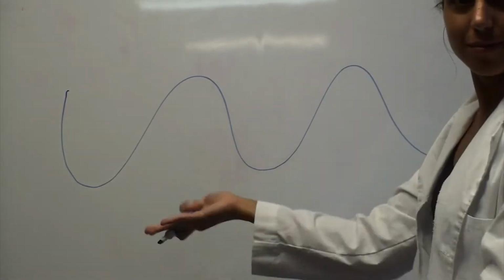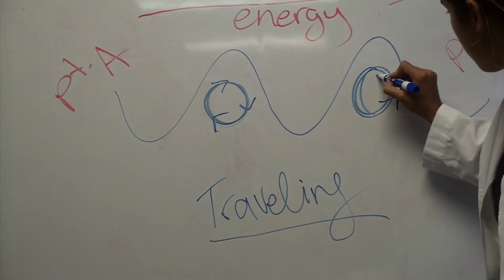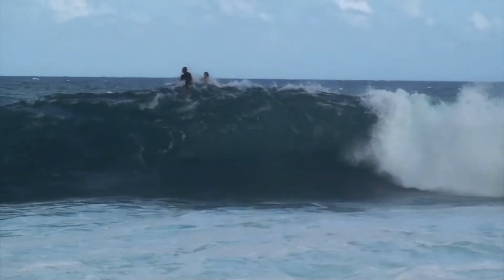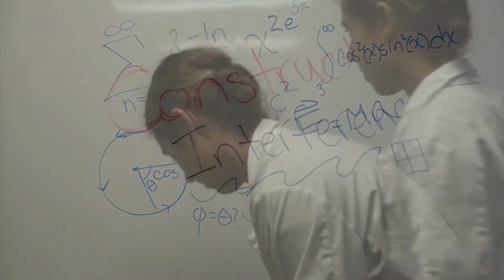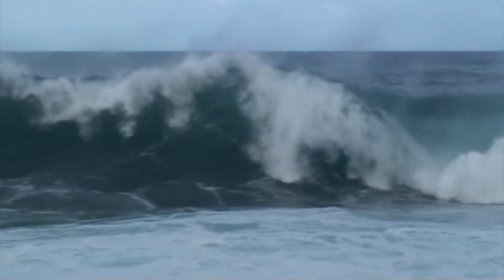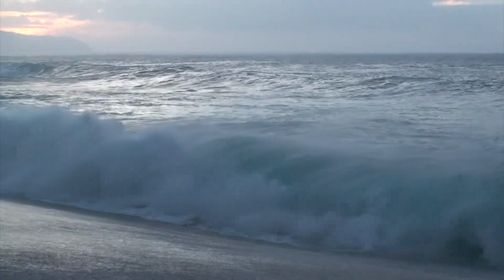Rogue Waves - Alina Abramovich Science Ambassador Scholarship 2018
My entry for the Cards Against Humanity Science Ambassador Scholarship. Hope you enjoy!

Here are the cited sources for the video, as well as for further reading into the topic!

-All footage is original content-

Toffoli, Salman, Dafilis, Onorato & Forza. Wind generated rogue waves in an annular wave flume. [astro-ph/0005112] A Determination of the Hubble Constant from Cepheid Distances and a Model of the Local Peculiar Velocity Field(2017). (Accessed: 9th December 2018)

Hagen O̸istein. Statistics for the Draupner January 1995 Freak Wave Event. 21st International Conference on Offshore Mechanics and Arctic Engineering, Volume 2(2002). doi: 10.1115/omae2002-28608

Francesco Fedele, Joseph Brennan, Sonia Ponce de León, John Dudley, Frédéric Dias. Real world ocean rogue waves explained without the modulational instability. Scientific Reports, 2016; 6: 27715 DOI: 10.1038/srep27715

Georgia Institute of Technology. "Understanding rogue ocean waves may be simple after all." ScienceDaily. ScienceDaily, 21 June 2016.

US Department of Commerce, and National Oceanic and Atmospheric Administration. “What Is a Rogue Wave?” NOAA's National Ocean Service, NOAA, 1 June 2013, oceanservice.noaa.gov/facts/roguewaves.html.

Dormehl, Luke. “Scientists Have Figured Out The Physics Behind Massive Rogue Waves.” Digital Trends, Digital Trends, 11 Apr. 2017,

“The Wave That Changed Science.” TFOT, 30 Oct. 2013,

US Department of Commerce, and National Oceanic and Atmospheric Administration. “Why Does the Ocean Have Waves?” NOAA's National Ocean Service, NOAA, 1 June 2013, oceanservice.noaa.gov/facts/wavesinocean.html.